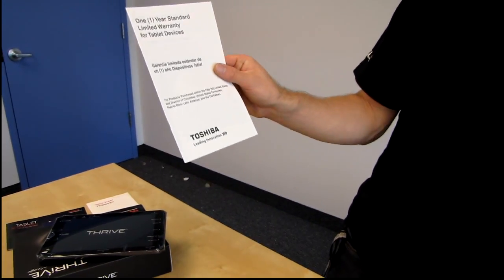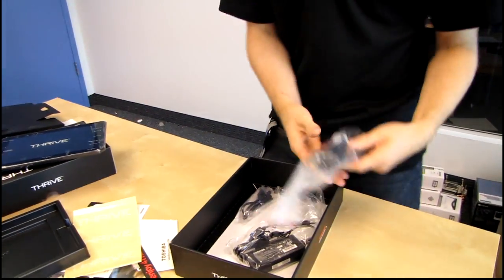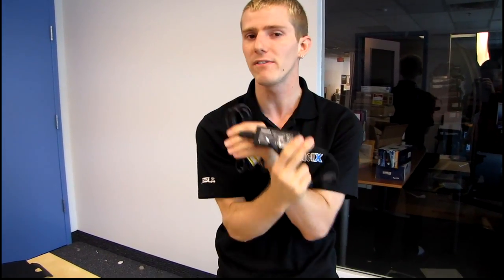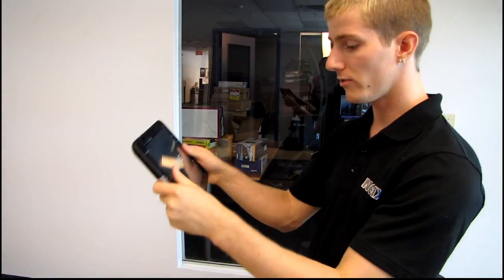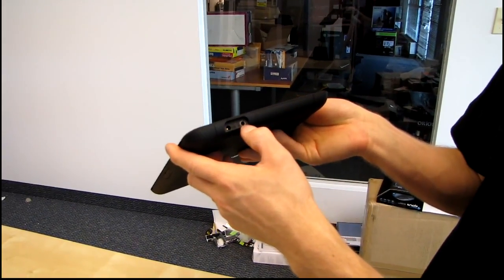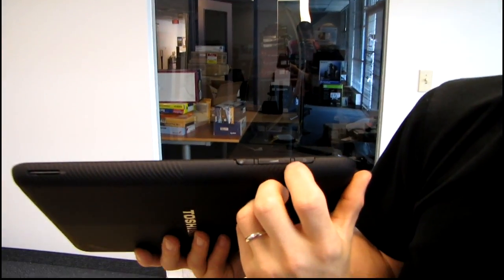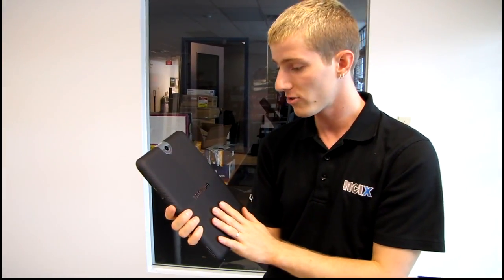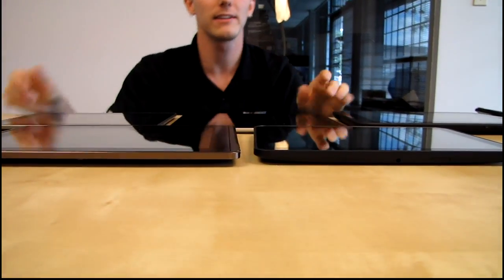Toshiba Thrive 10.1" Android Honeycomb Tablet Unboxing & First Look Linus Tech Tips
Not available in Canada yet, but that didn't stop me from getting my hands on Toshiba's entry into the Honeycomb Tablet market!